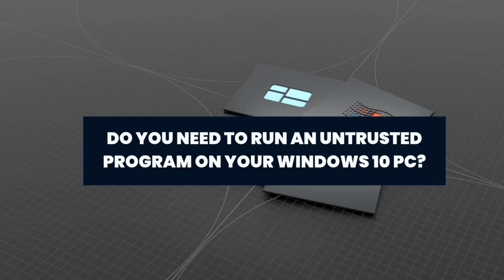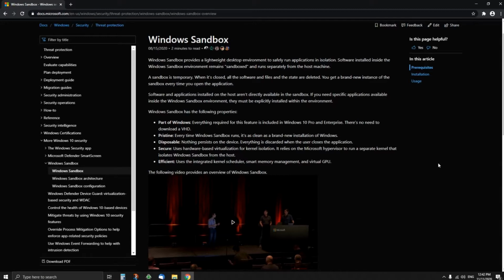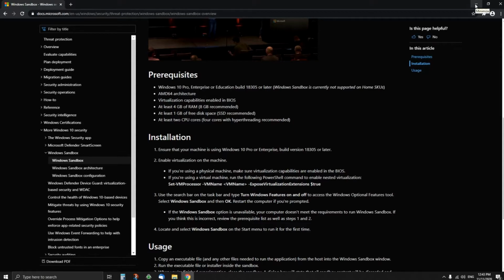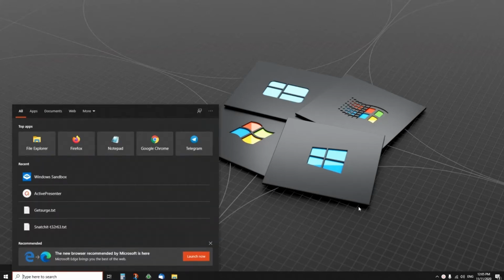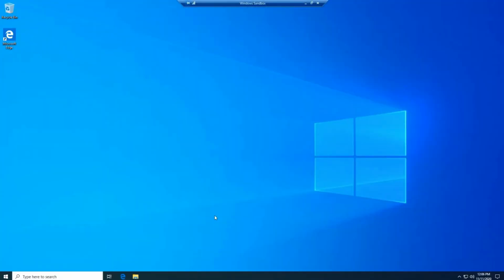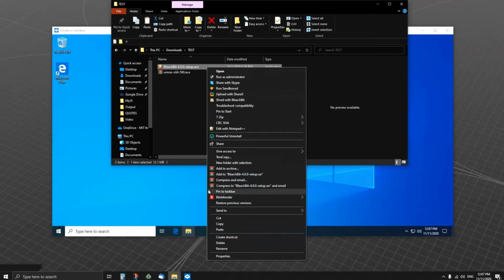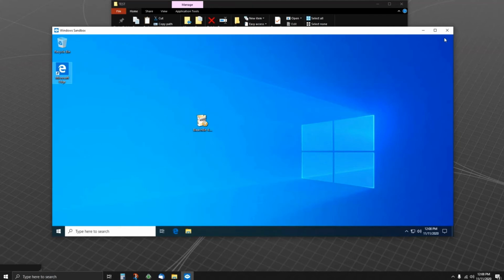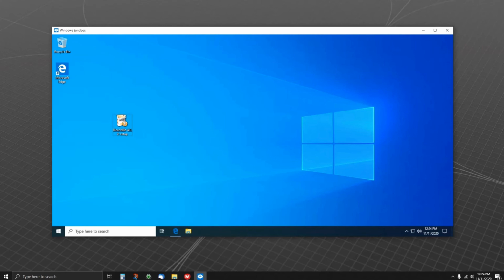How To Safely Run Untrusted Programs In Windows 10